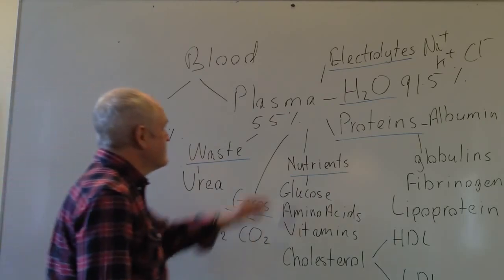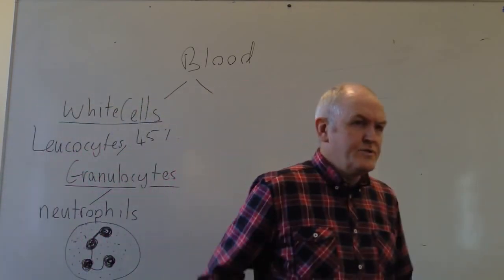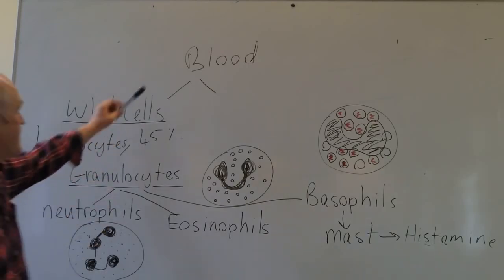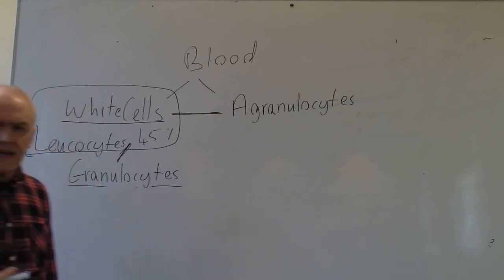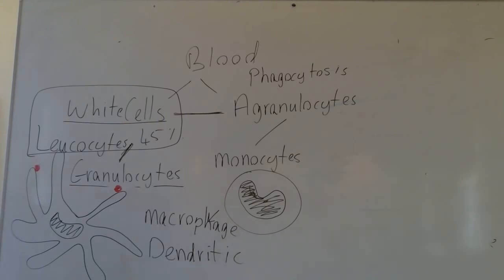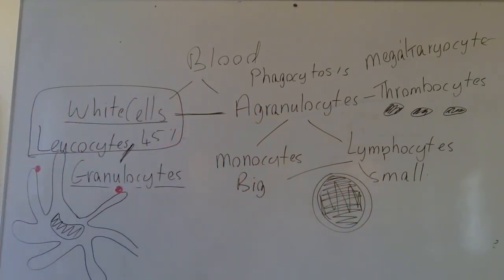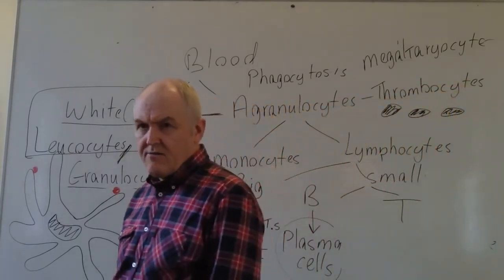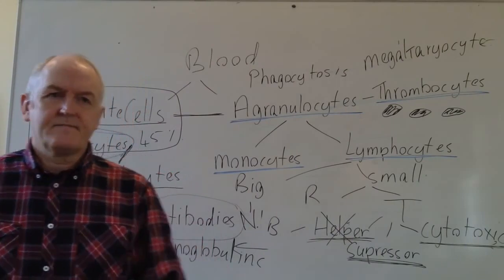Blood lesson 1, Palsma and the white cells